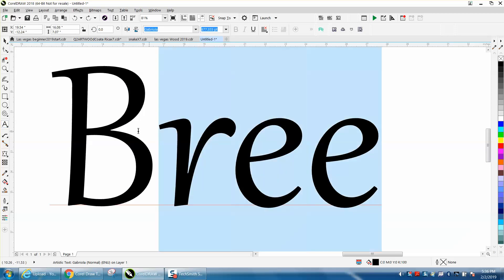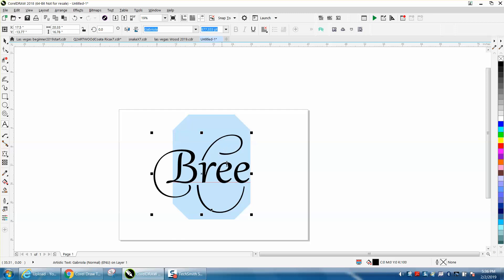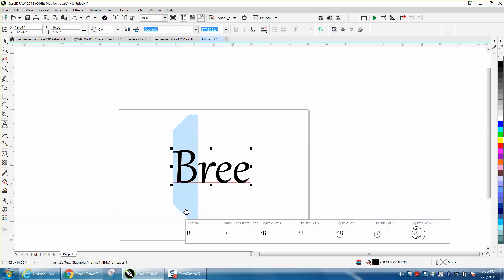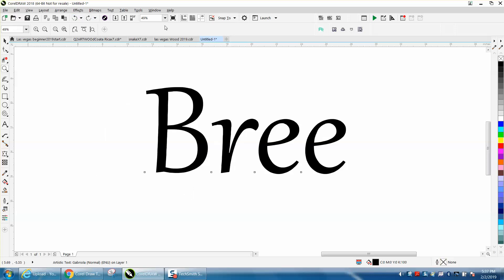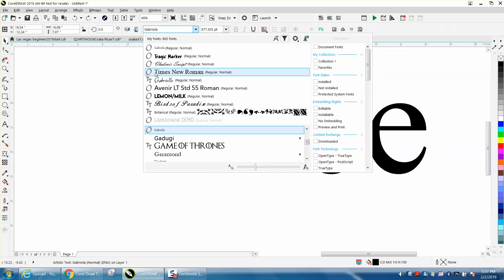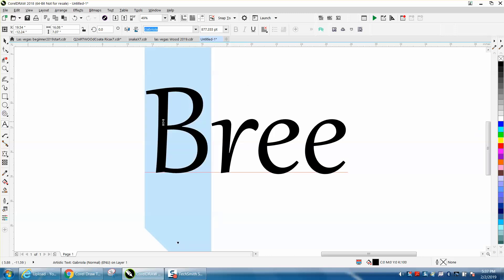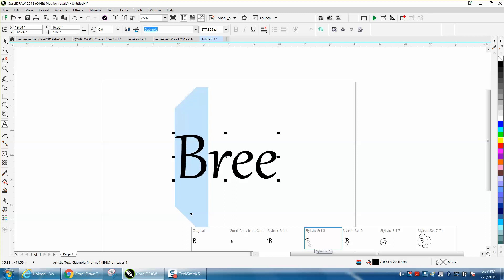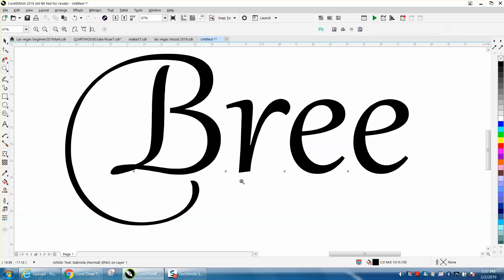Corel Draw Tips & Tricks Make your Font little more Fancy Part 3